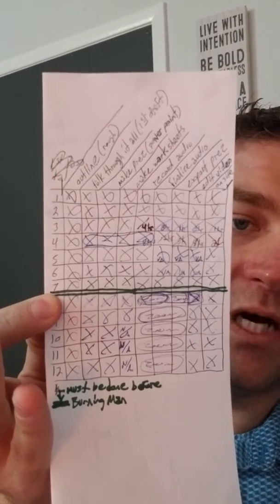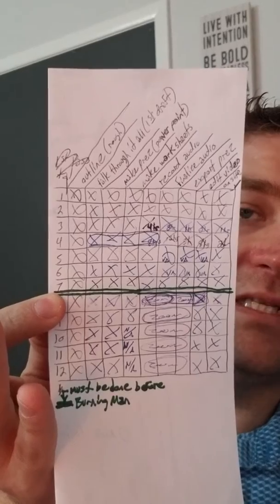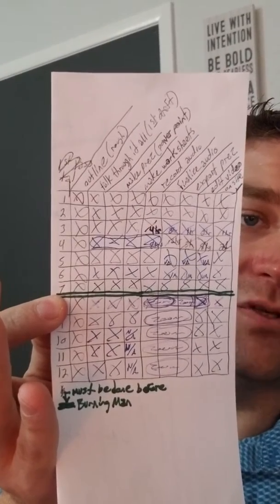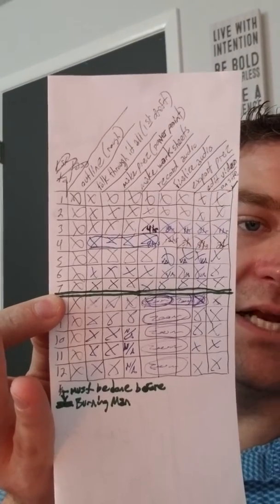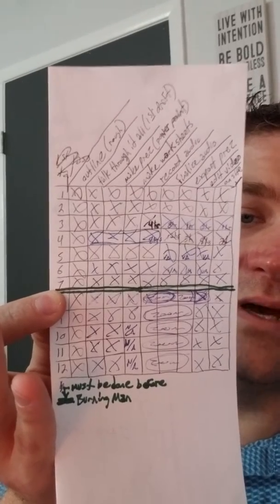Grow Wealth Within, Tip: Make a Scorecard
GrowWealthWithin.com - ProductivityTip - Make a Scorecard